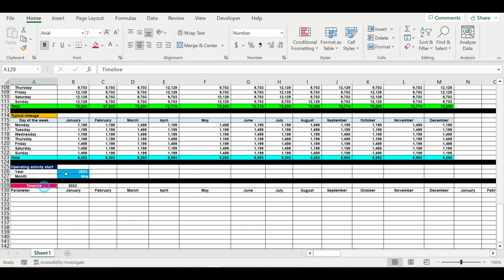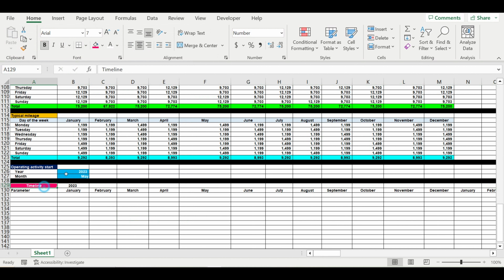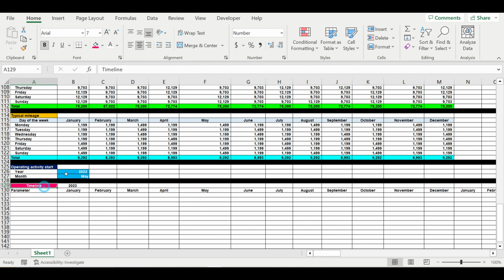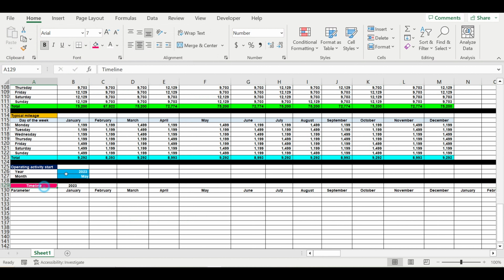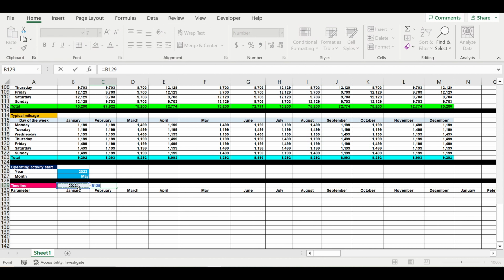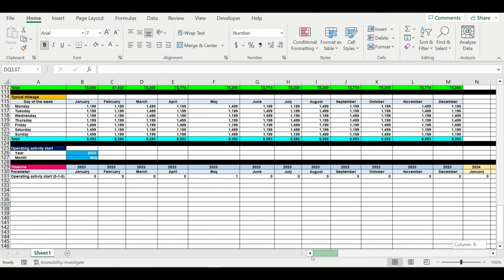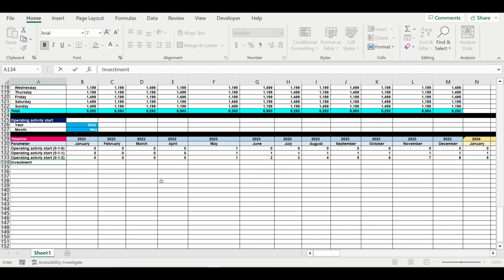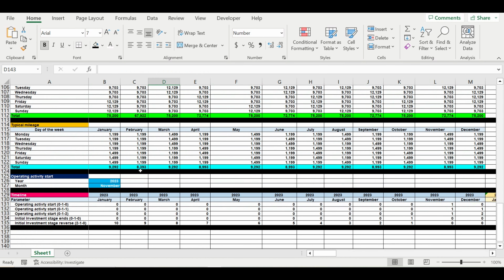Part 4. Timeline building. Uber, Lyft, Taxi business idea, business plan, financial model. MS Excel.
Uber, Lyft, Taxi business idea, business plan, financial model. Part 4. Timeline building. MS Excel tutorial from scratch.